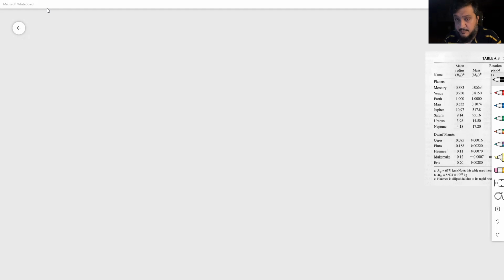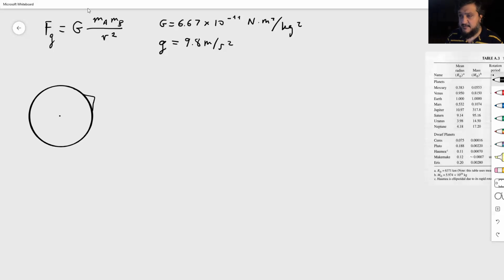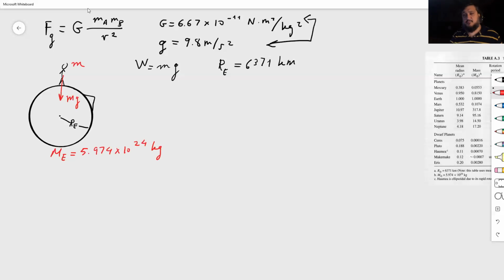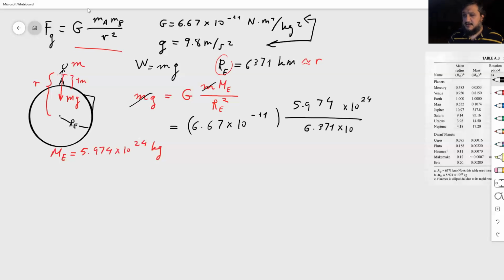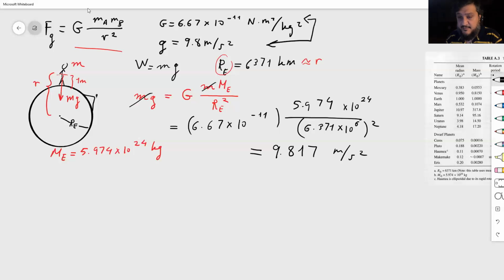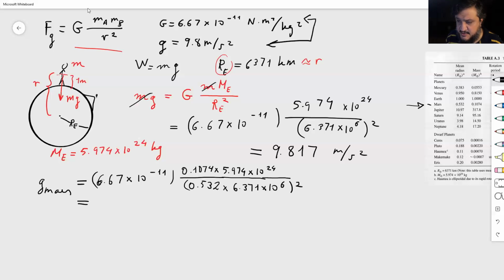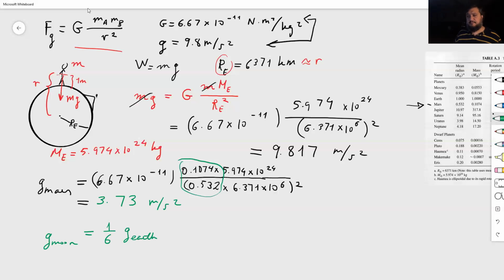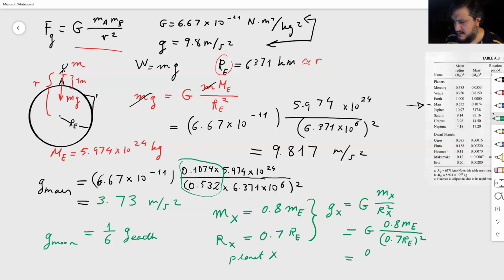Newtonian gravity - part 3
acceleration due to gravity (g) vs universal gravitational constant (G)